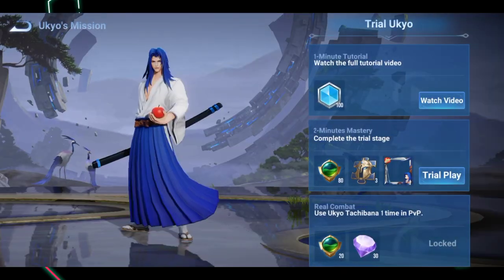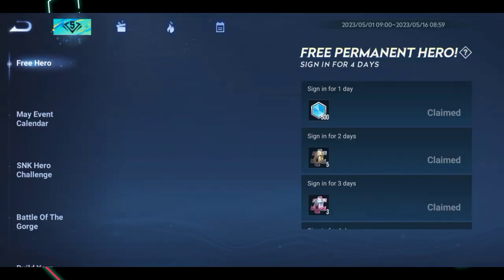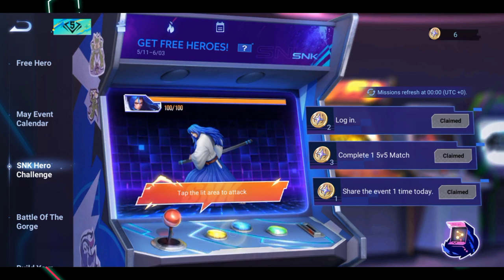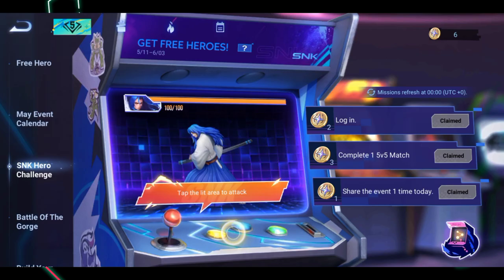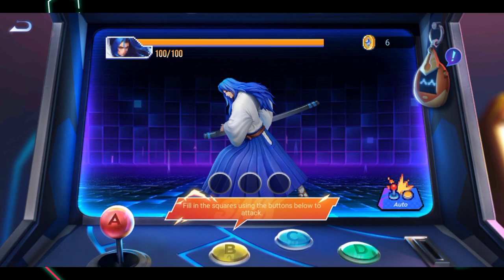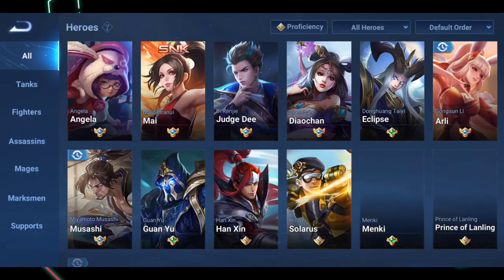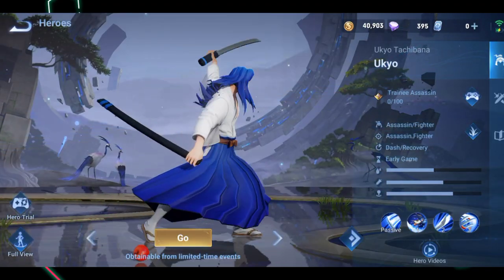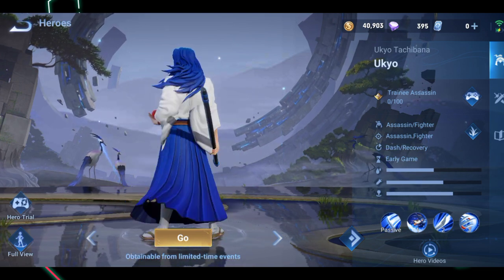Unlock Ukyo Tachibana for Free | Special Combos | Honor of Kings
Ukyo Tachibana's arcade event just started and in this video I have shown 7 special combos to unlock her even faster. You can unlock her for free just by defeating her with combos.

I am just a newbie youtuber who likes to make content so pardon my mistakes, thanks.